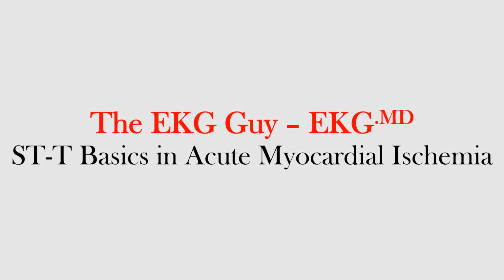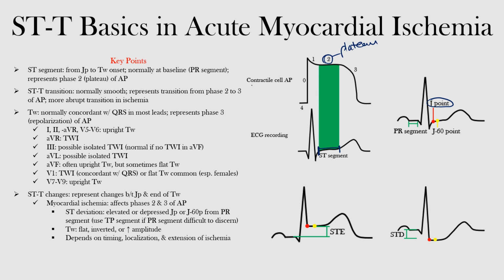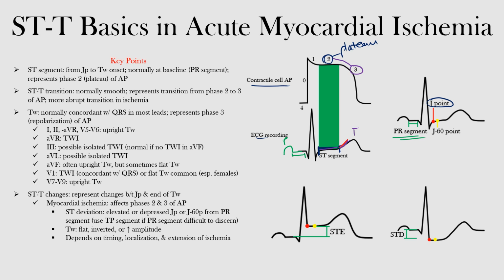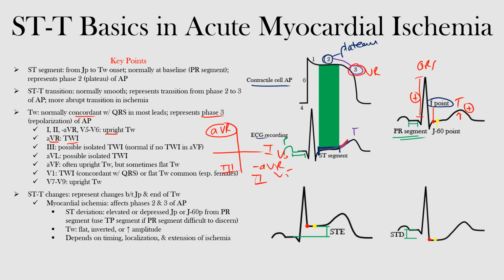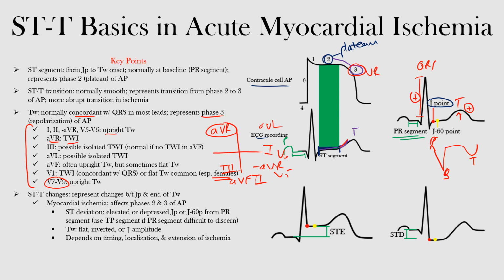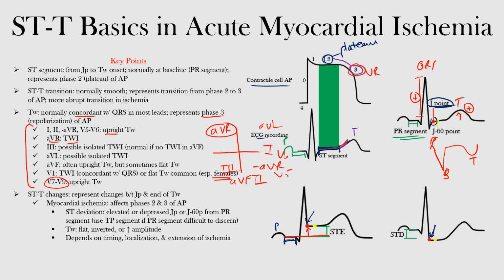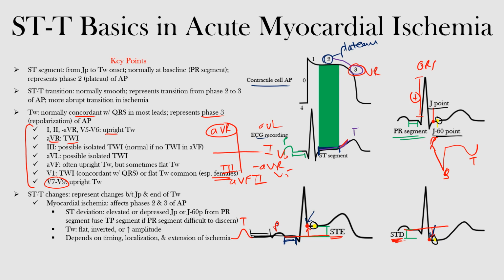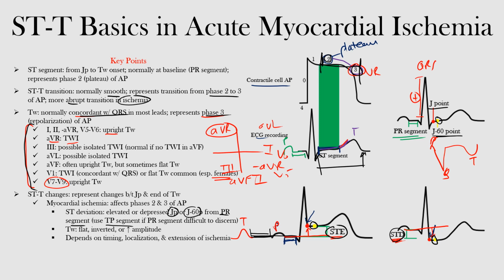ST - T in Acute Myocardial Ischemia